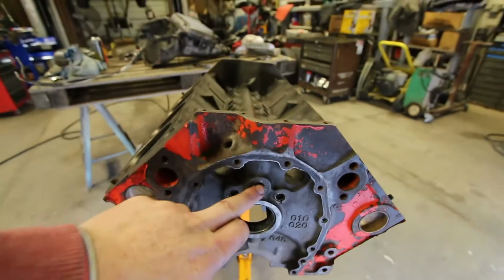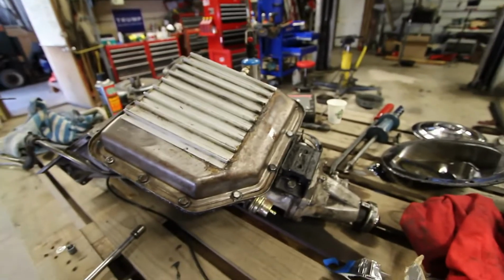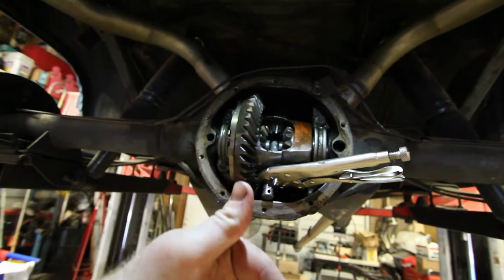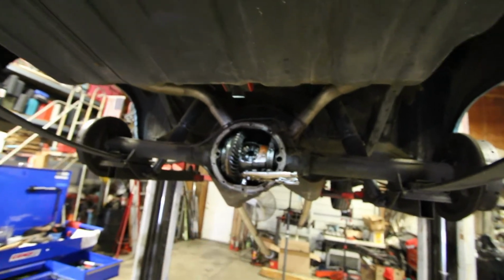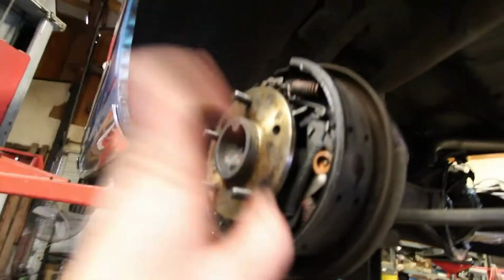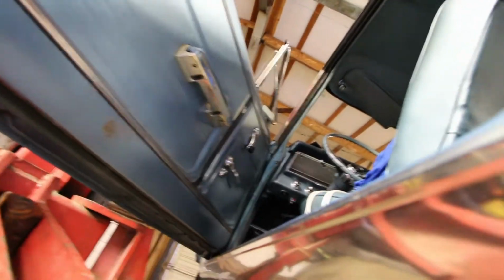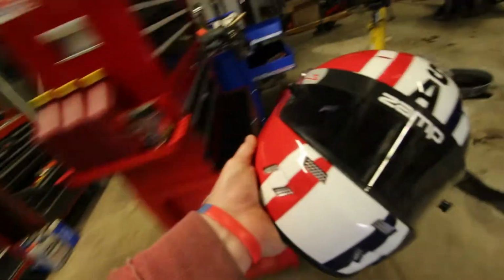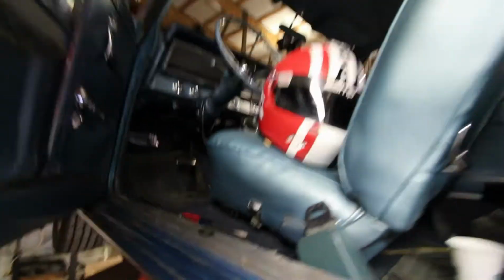The Corona Files: Nova Intro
What's up guys! With all this lul in life due to the Coronavirus, I decided to completely gut the drivetrain out of my car and go through the car now that I have the time to do all the things I have been neglecting.

This is the intro to a new series we will be starting named the Corona Files!